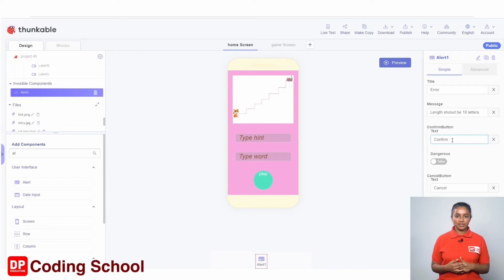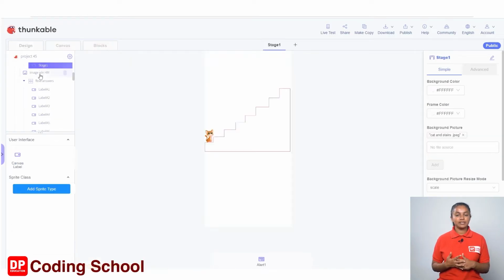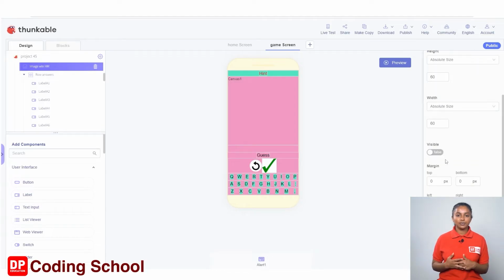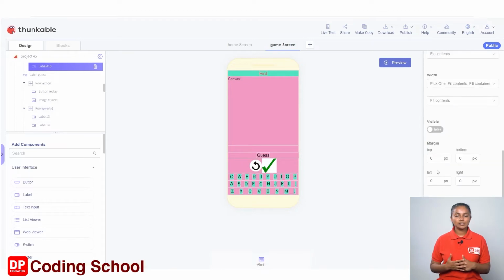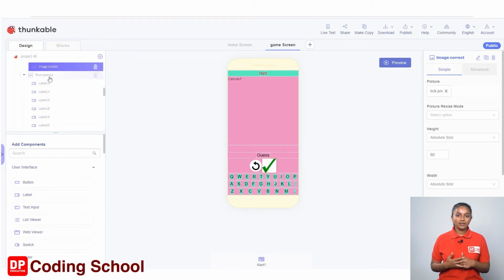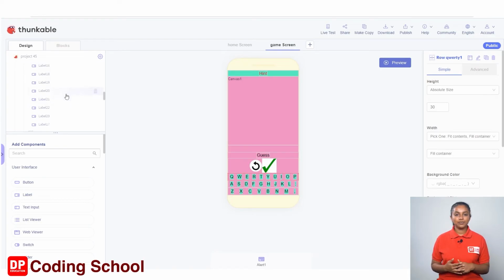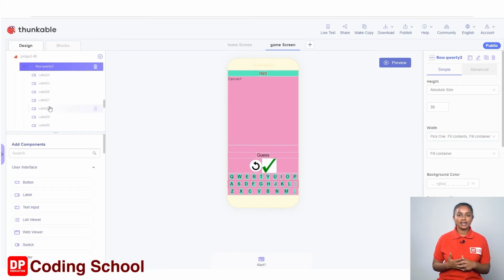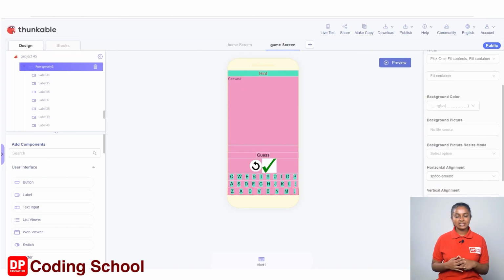Project 110 Step 3 - How Screen Two has been designed